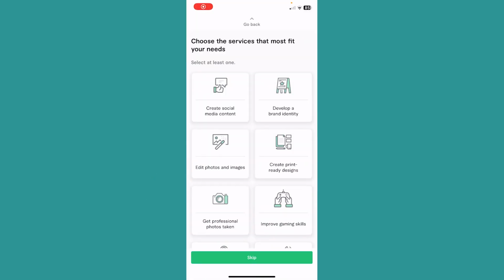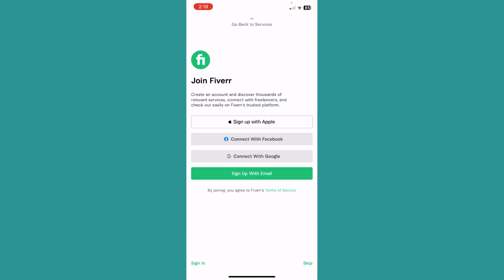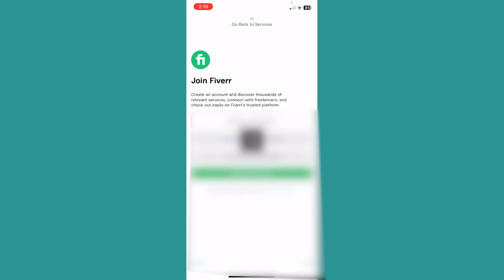Fiverr Sign Up: How to Create Fiverr Account (STEP-BY-STEP)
This video walks you through the step by step process of how to  Create Fiverr Account. Fiverr is a popular online marketplace where people can buy and sell services for $5. It's a great way to make money online, and it's also a great way to find affordable services.

In this tutorial, we'll show you how to create a Fiverr account. It's easy and only takes a few minutes.